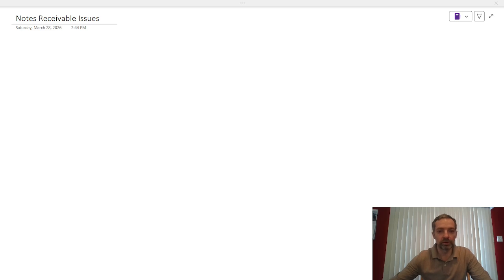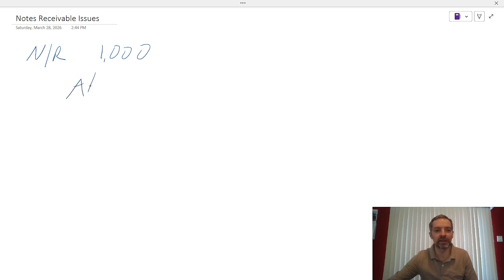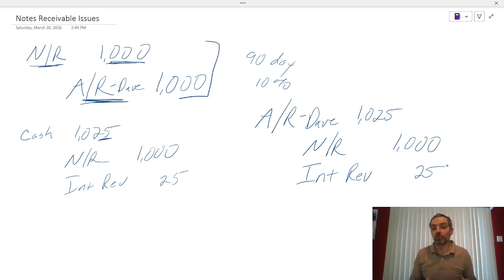Notes Receivable - Other Issues